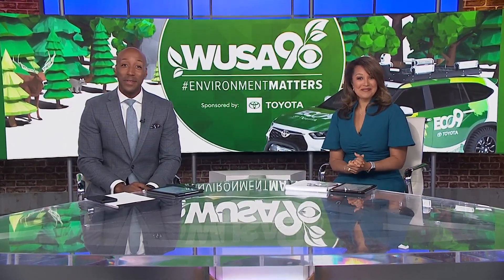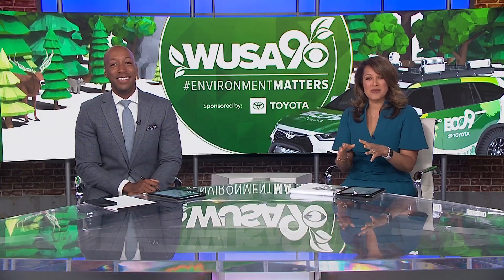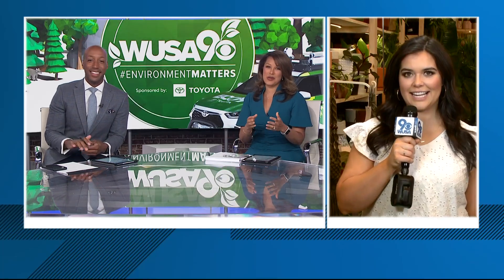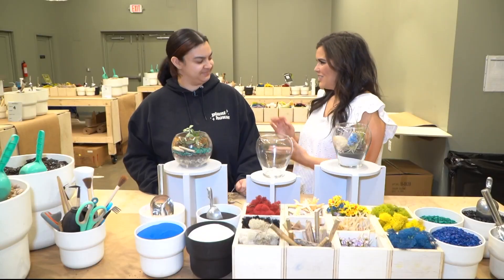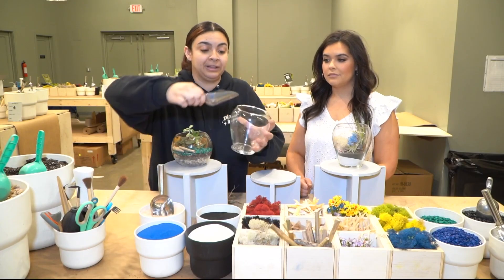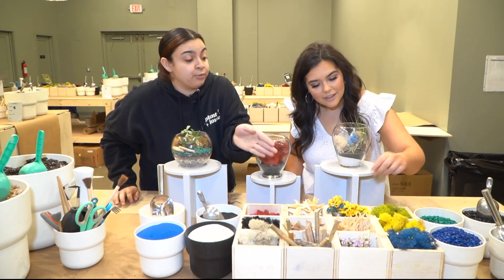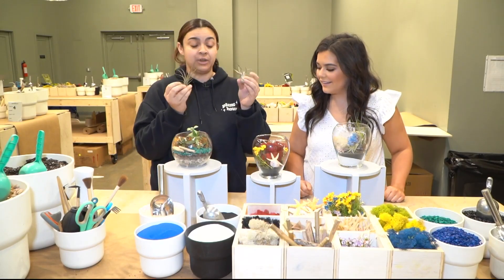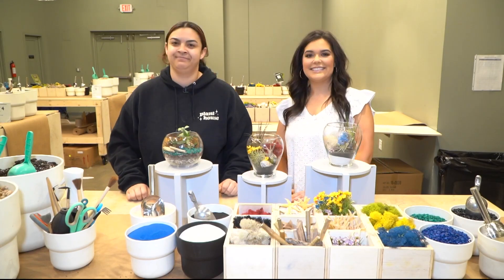Terrarium building workshops on Mother's Day in Alexandria | ECO9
Are you looking for a fun and eco-friendly way to celebrate Mother's Day? PlantHouse in Alexandria has got you covered!